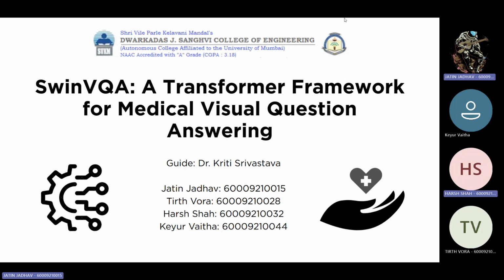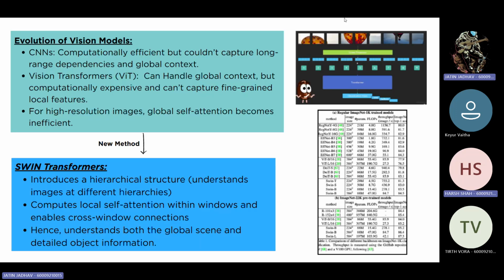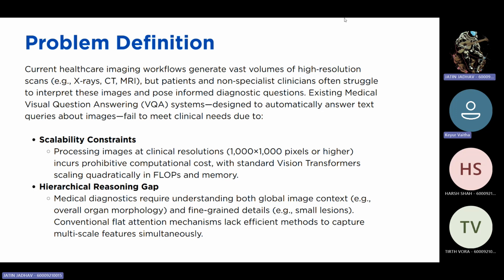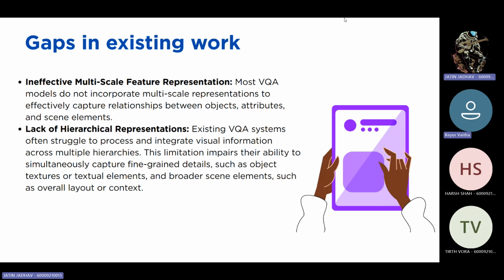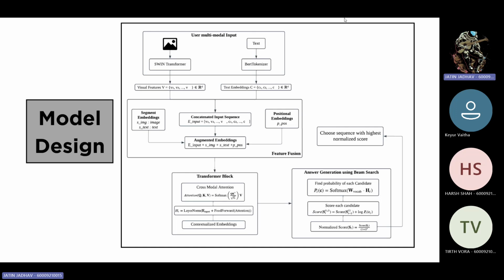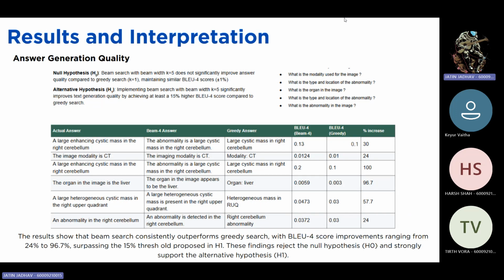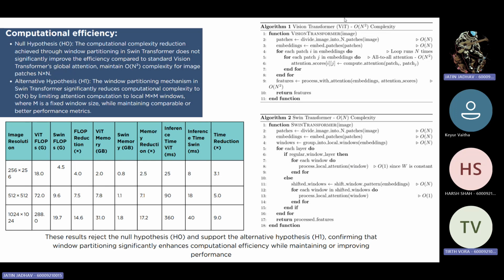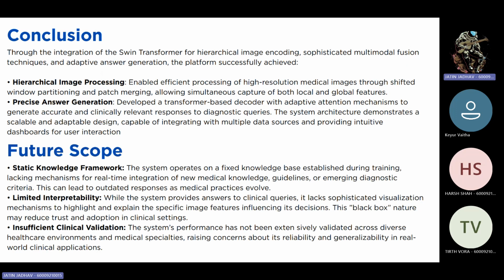Medical QnA using SWIN Transformer